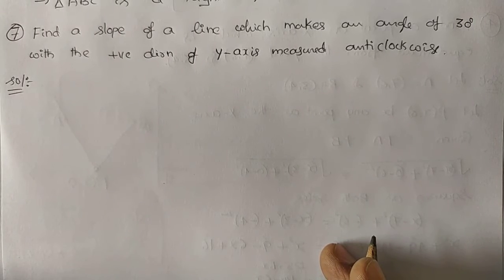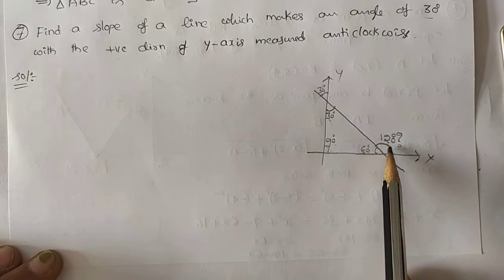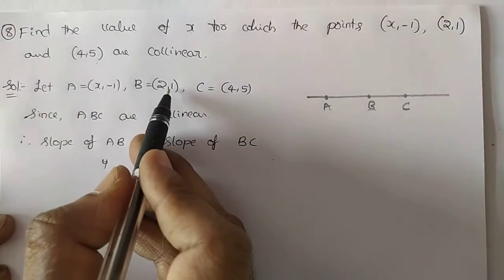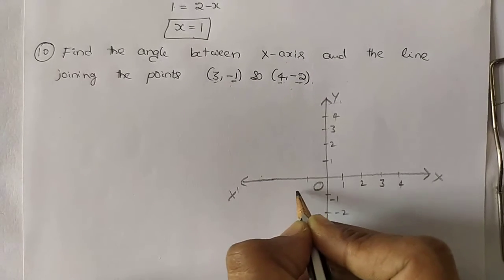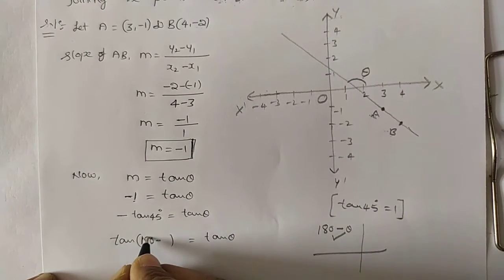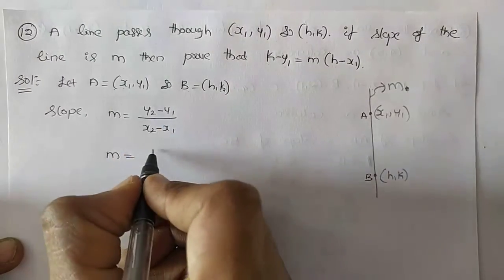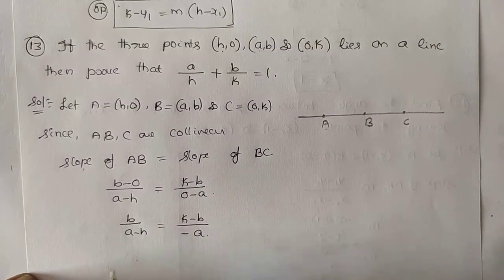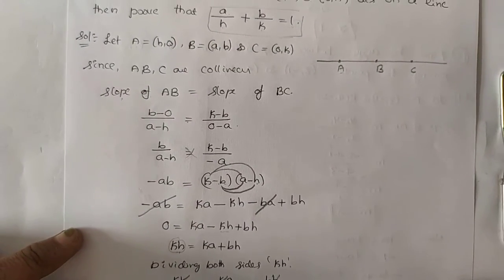Straight Lines-6 of Class11 NCERT by SHAFI